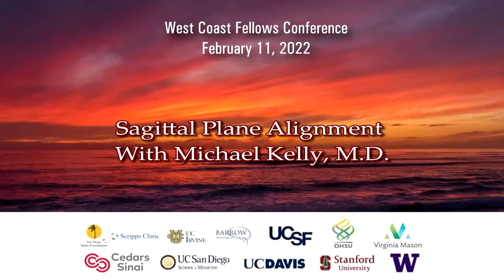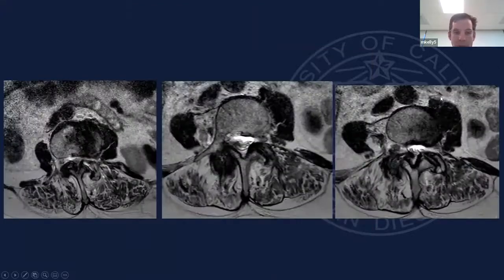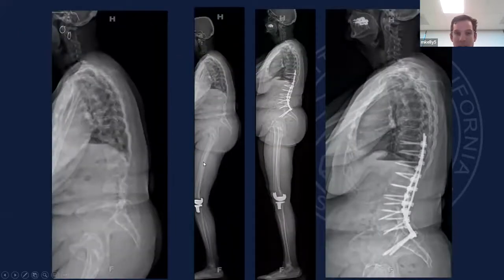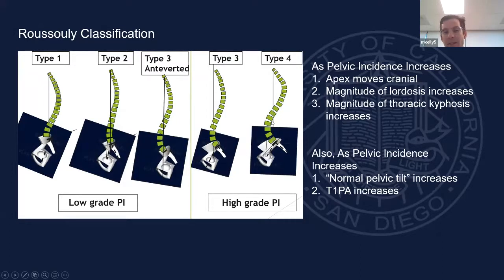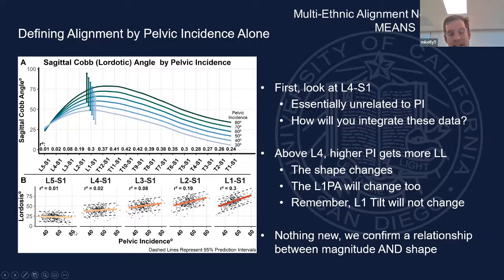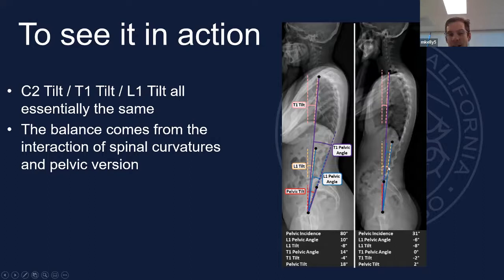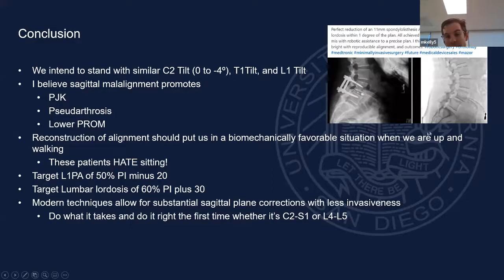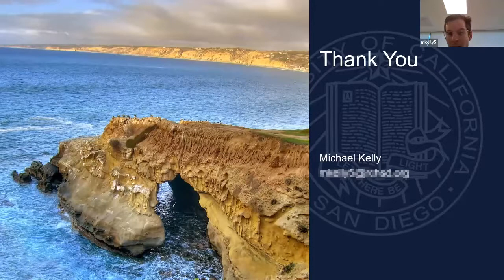Sagittal Plane Alignment: Michael Kelly, MD - West Coast Fellows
West Coast Fellows Conference Feb. 11, 2022
Sagittal Plane Alignment: Michael Kelly, MD